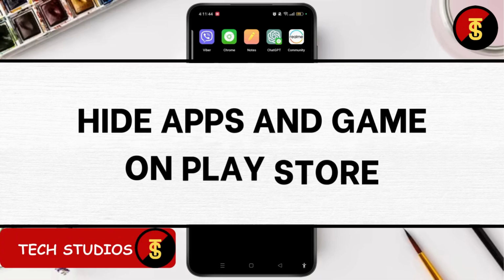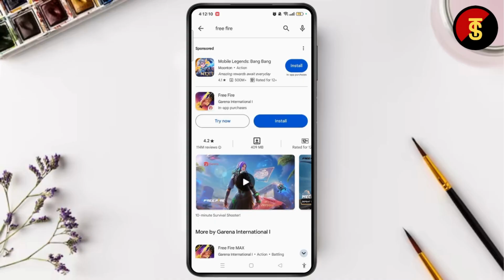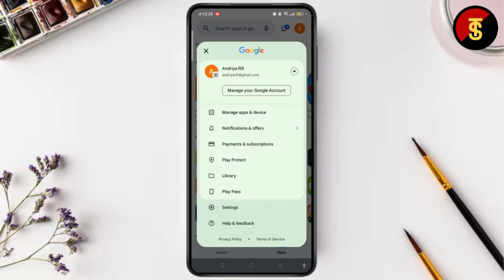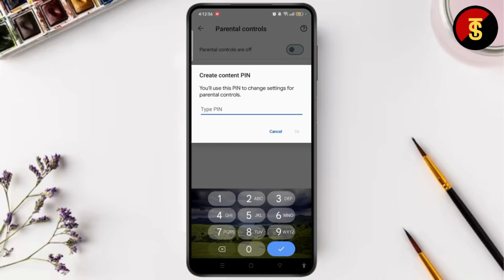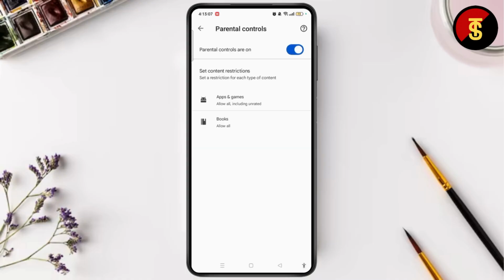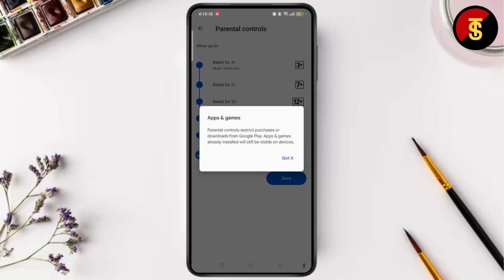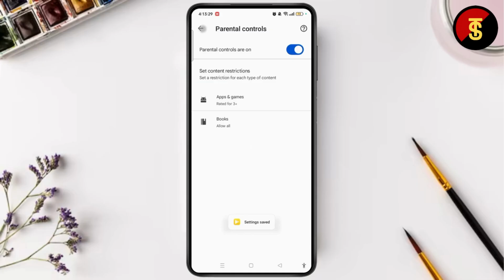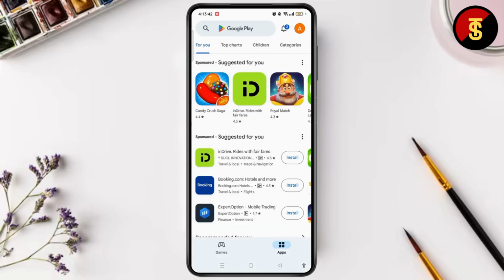How to Hide Apps and Game on Play Store?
How to Hide Apps and Games on Play Store! Want to keep your apps and games private on the Play Store? This video will guide you through the steps on how to hide apps and games from the Play Store quickly and easily. Whether you're asking, "How do I hide apps on the Play Store?" or need help managing your app visibility, this tutorial has you covered. Learn how to keep your apps and games out of sight from others on the Play Store. Watch now to find out how to hide apps and games on Play Store today!

Timestamps:
00:00 How to Hide Apps and Games on Play Store
00:10 How Do I Hide Apps on Play Store?